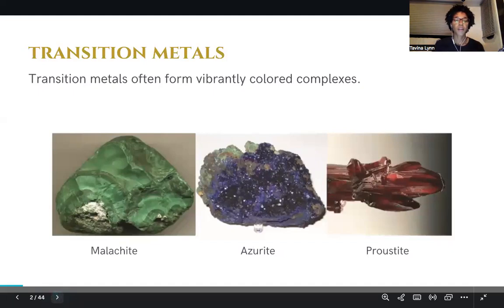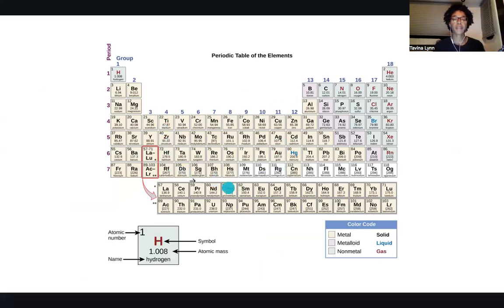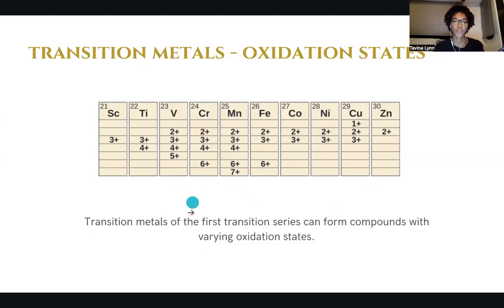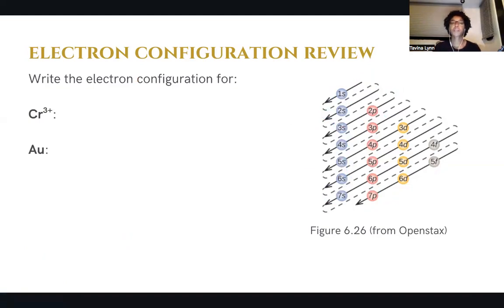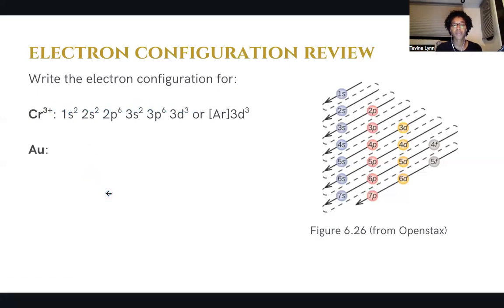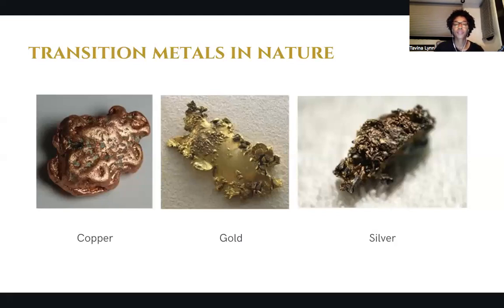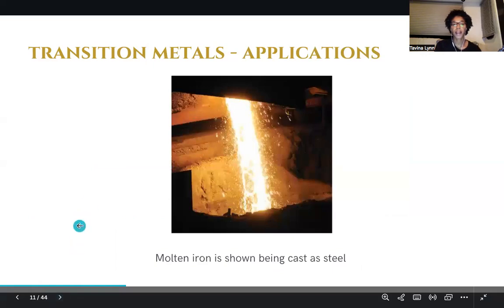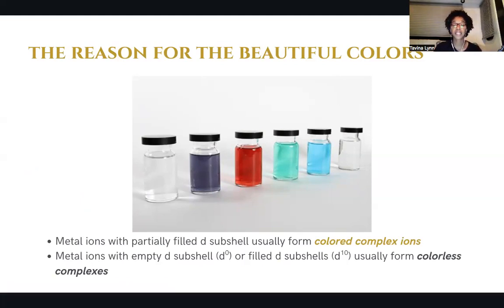Coordination Chemistry Part 1 - Transition Metals